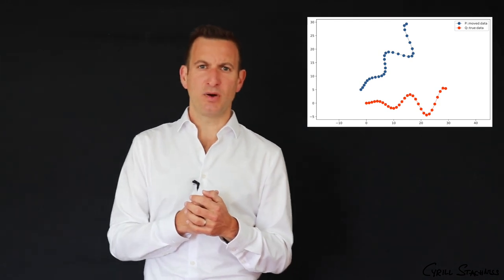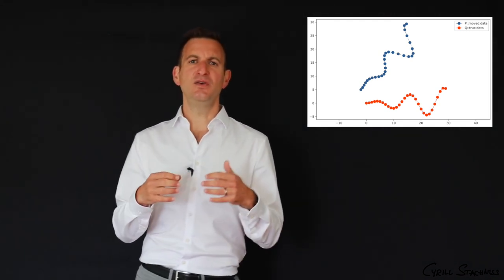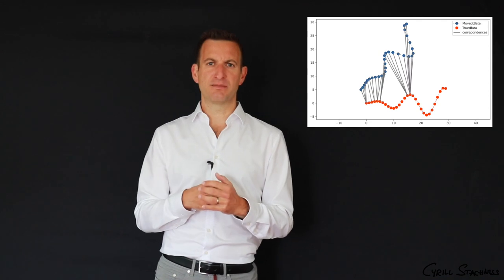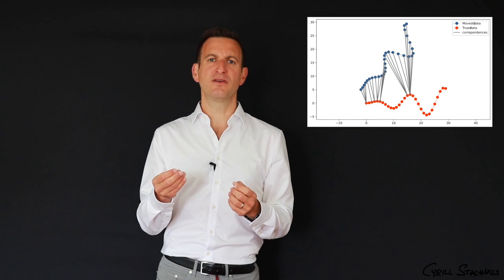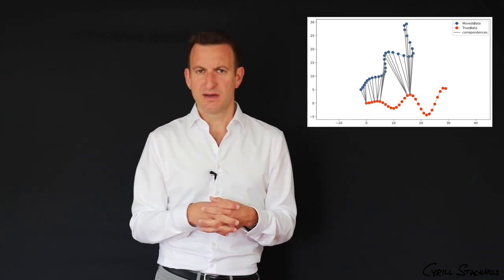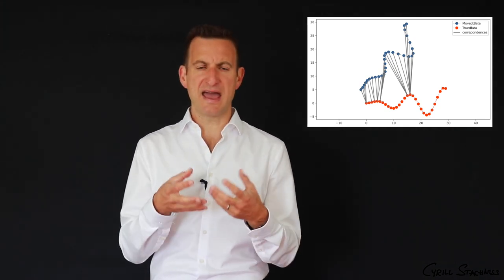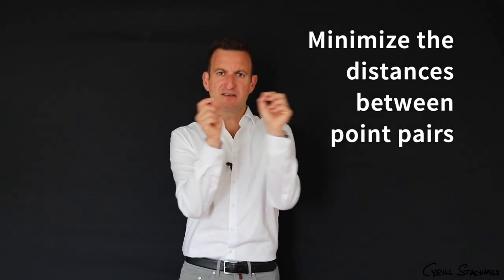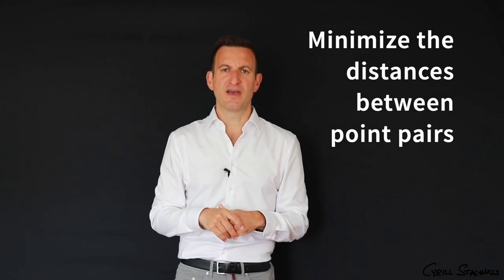Iterative Closest Point (ICP) - 5 Minutes with Cyrill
Iterative Closest Point (ICP) explained in 5 minutes

Credits:
Video by Cyrill Stachniss
Images by Igor Bogoslakvskyi
Thanks to Igor Bogoslakvskyi and Olga Vysotska